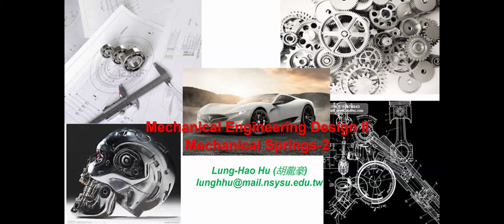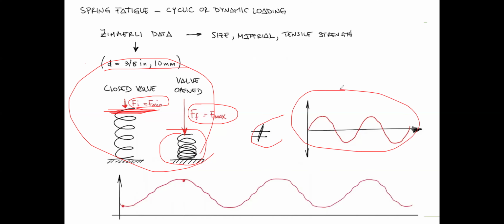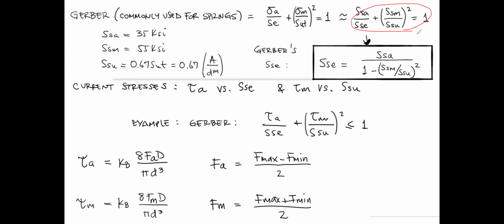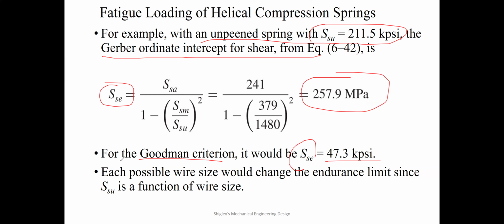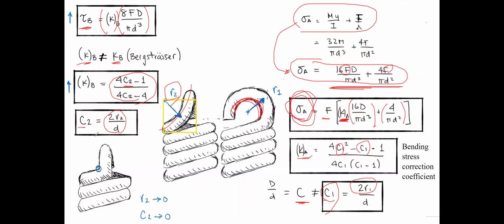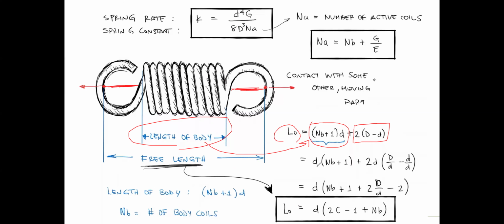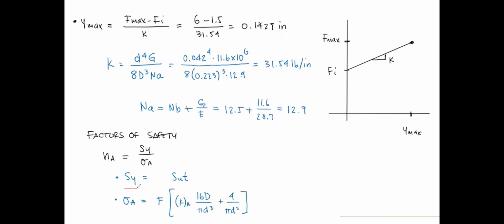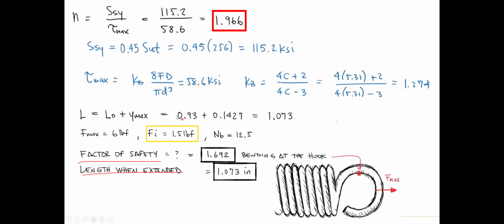Mechanical design II Springs 4